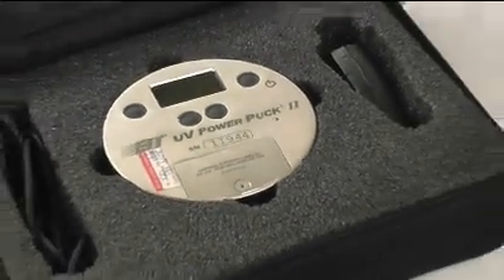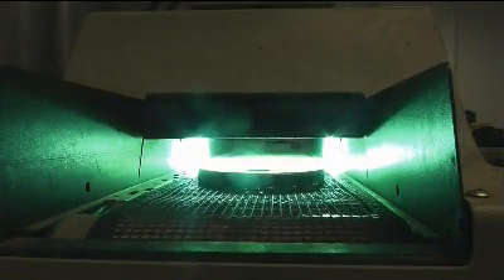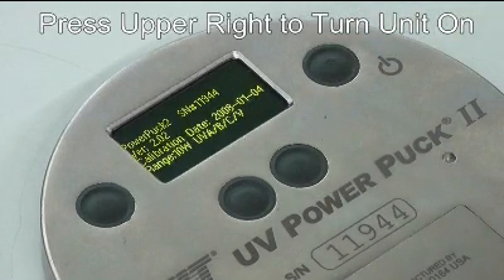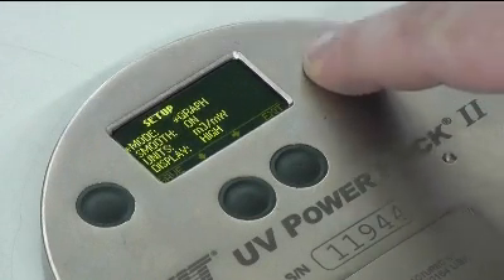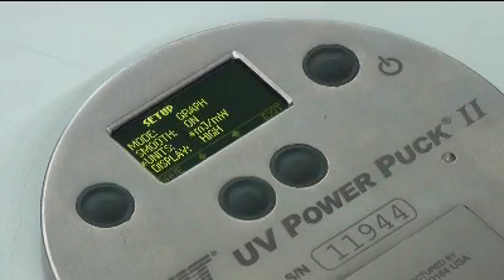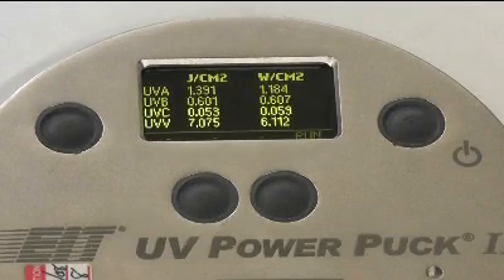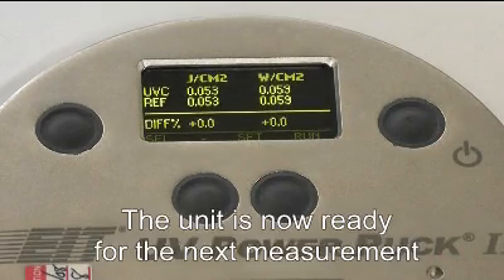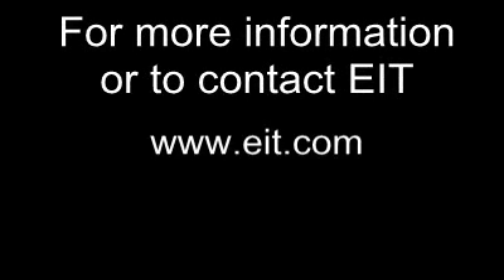EIT Power Puck II Video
A brief introduction to using the EIT Power Puck II integrating radiometer.

NOTE:  See that the video shows how to use the Power Puck II in Reference Mode.  In this example, there is only a slight difference in the irradiance measurements, but a large difference in the energy density ("dose") values.  This suggests that something changed which affects the time of exposure.  For example, a change to the conveyor speed.